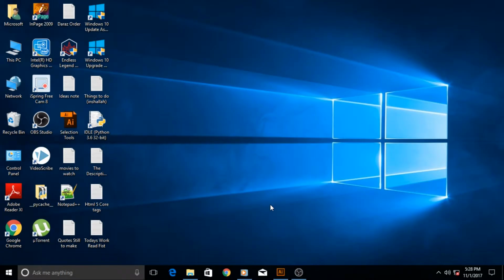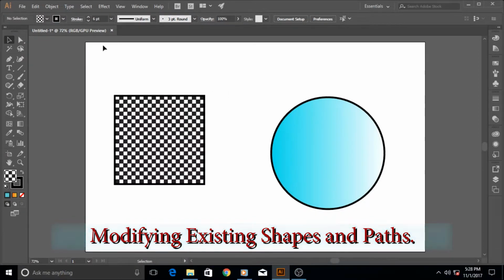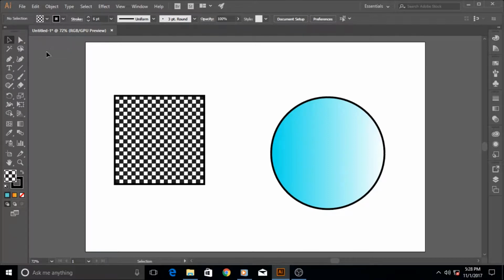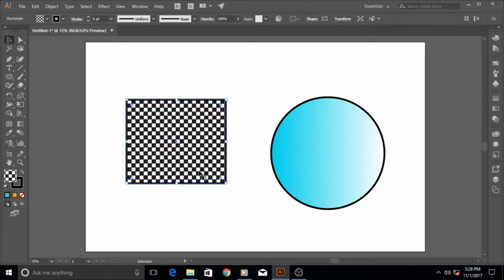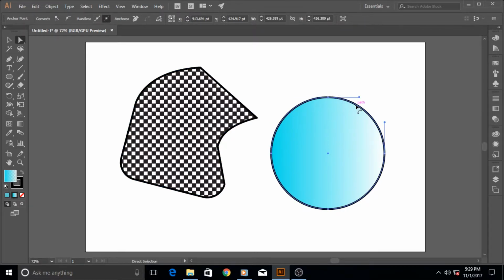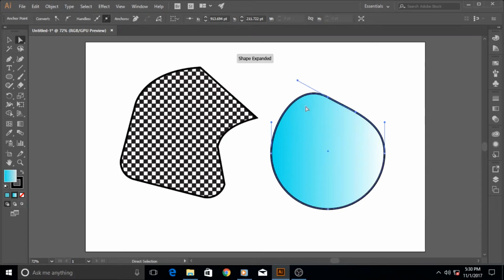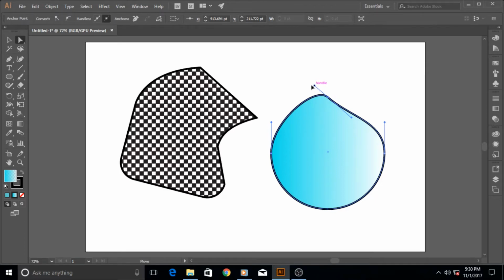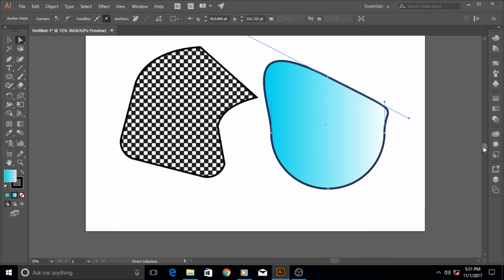Adobe Illustrator CC - 15 - How to Modify Existing Shapes and Paths in adobe illustrator cc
Hi guys, and welcome to this Essential Training Tutorial series of Adobe Illustrator CC for beginners.

This course will provide you with all the essential/fundamental information, which are necessary for you, to get your vector graphic journey started.

If you are some one who is brand new to Adobe Illustrator CC or if you are some one who is somewhat familiar with adobe illustrator software. This course will refine and improve your skill set manifolds.

You will find out, what adobe illustrator is, what its for, you will learn its interface, you will learn how to use its different tools and key features in a easy and fun way.

Adobe Illustrator is a software in which you can make vector graphics, as oppose to bitmap images. Don't worry if you don't know the difference between the two because I will teach you all about them in this course. I will also teach you how to convert other types of image formats into vector graphics etc

This course is designed in a way that an absolute  novice to Adobe Illustrator CC and vector graphics can also follow and learn it easily.

At the end of this course I will upload some real life projects that are mostly in demand these days in the world of graphic design, by learning the basics and the sole project tutorials, you can find jobs online that are suited for your skills and make a lot of money online. I will also teaching in the end of this course how to sell your adobe illustrator cc skills online and where to sell them. And how you can earn money from learning adobe illustrator cc.